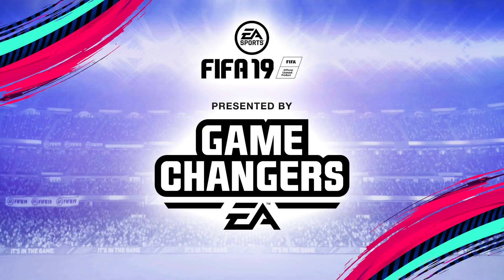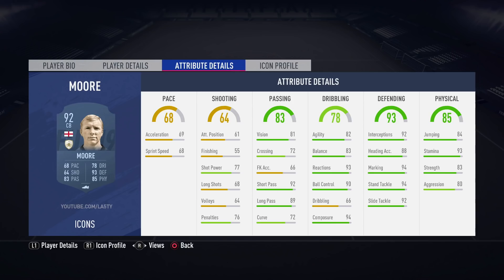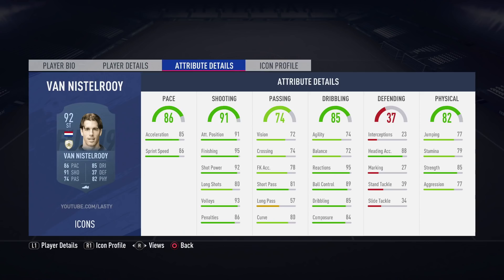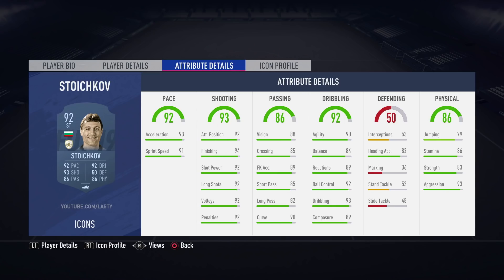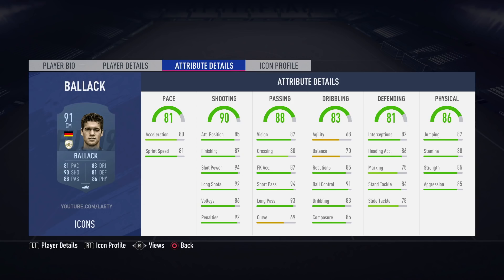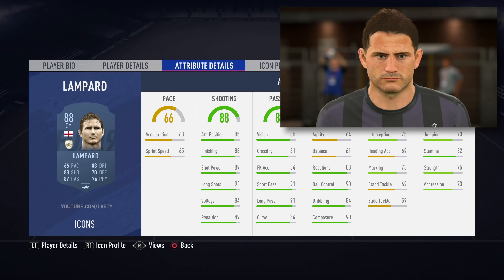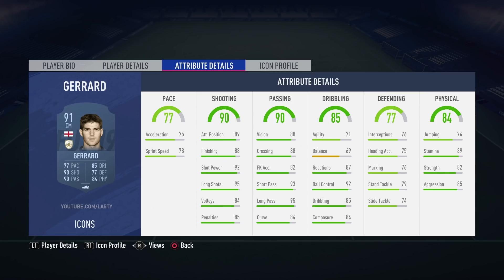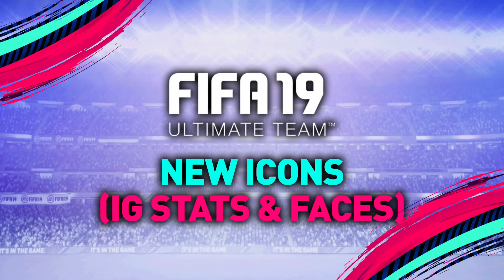FUT 19 NEW ICONS - IN GAME STATS & PLAYER FACES!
This video is presented by EA Gamechangers.
FUT 19 new icons player faces & in game stats!

Today I show you the worlds first FIFA 19 Ultimate Team new icon stats reveal! In game stats for the 34 new icons who are known as the ClassOf19 - as well as the player faces for the 14 brand new icons on fut19!